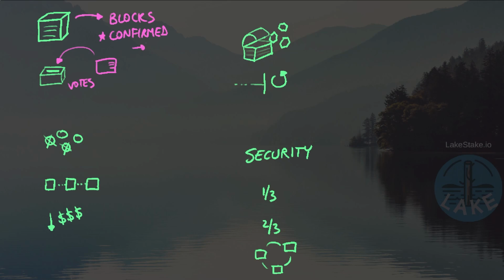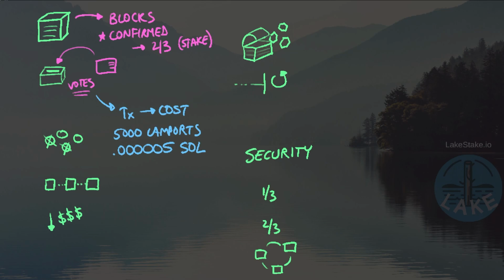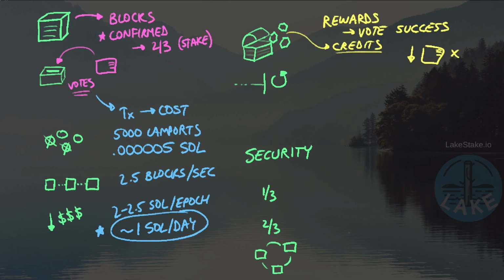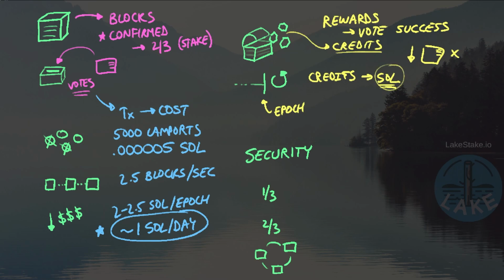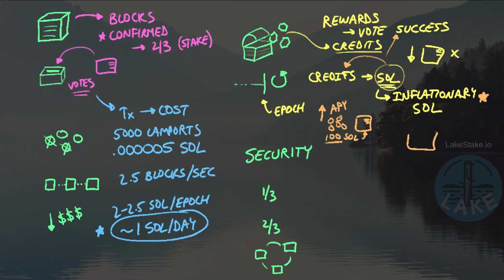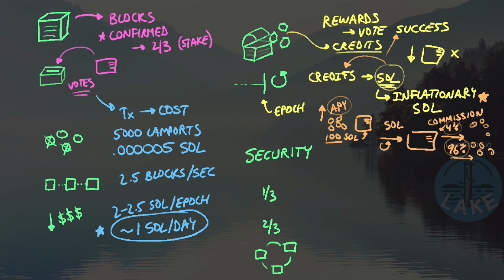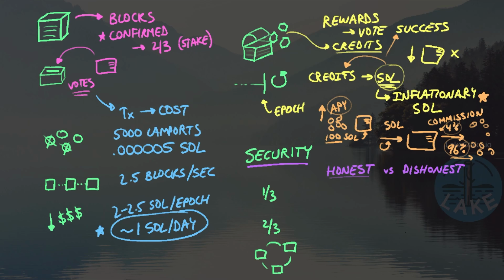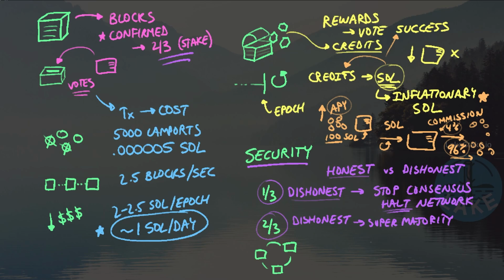Voting on SOLANA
Consensus provides a critical security mechanism for blockchain networks, Solana included. Consensus is built on a voting mechanism that comes from the network validators.

Solana staking
Solana blockchain
Solana tutorial
Solana explained
Proof of stake
Solana DeFi
Solana vs Ethereum